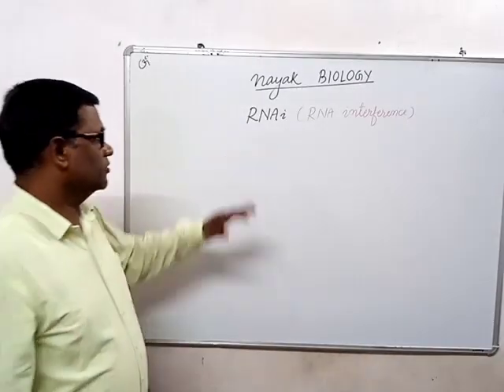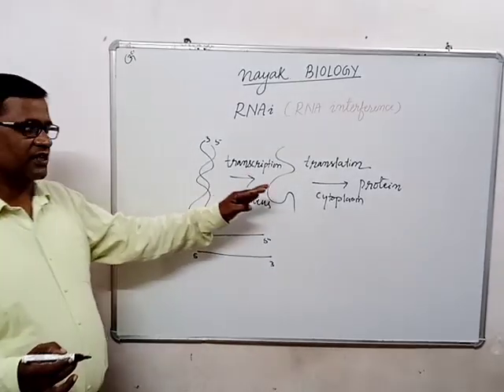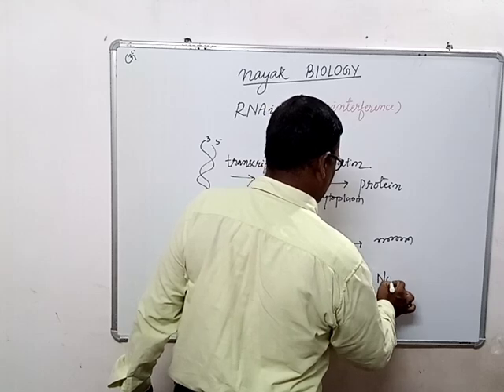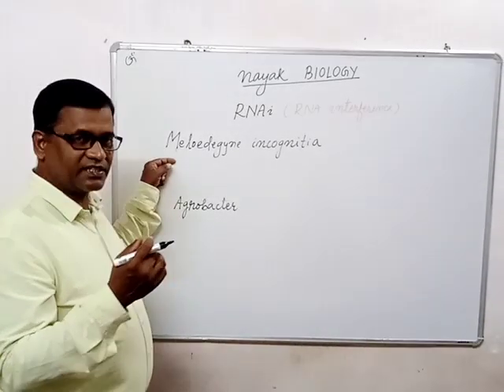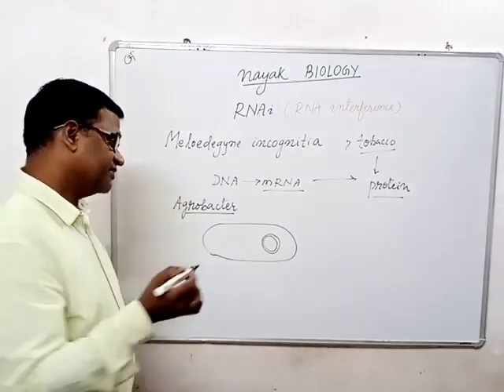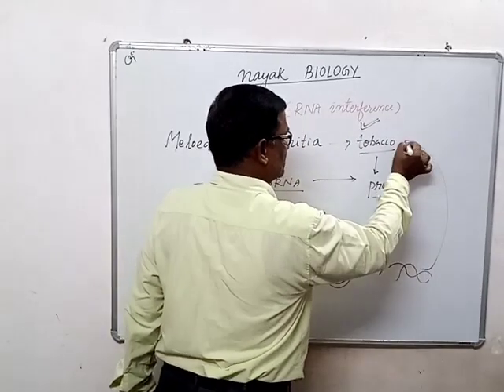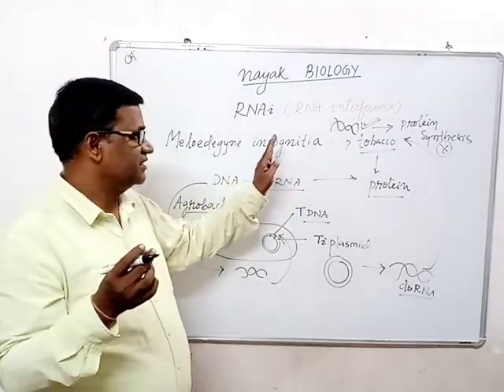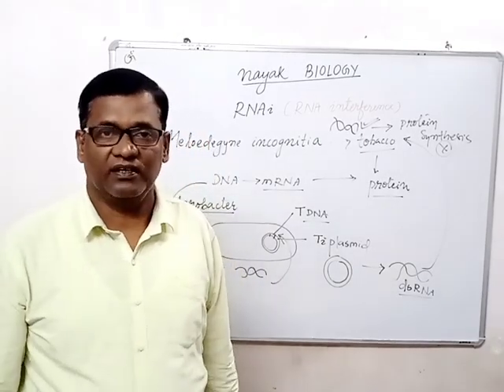RNA interference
RNA interference is a defensive mechanism
in eukaryotes in this process ,we disarmed the bacteria called agrobacterium. which able to  form dsRNA in the plant ,which helps to prevent infection nimatode.

RAN Interference

by Hemanta Nayak Sir